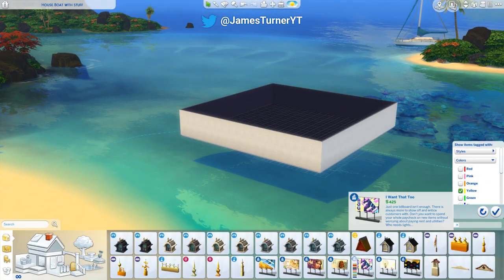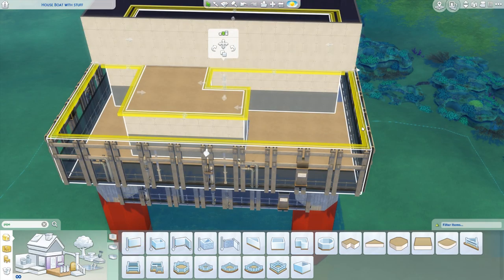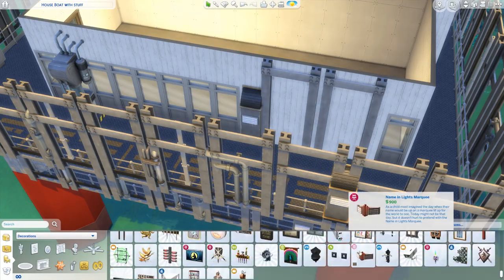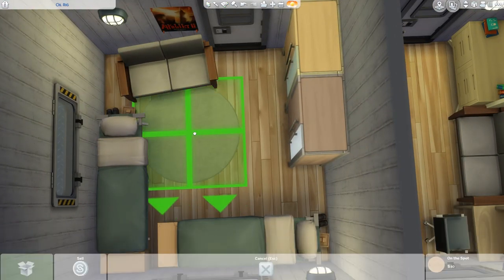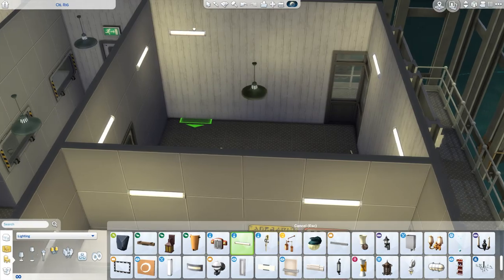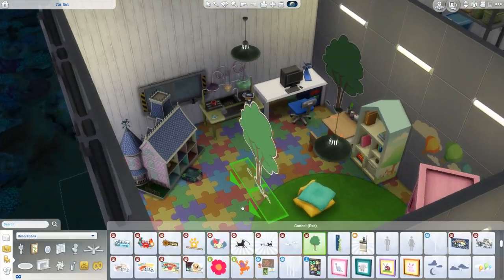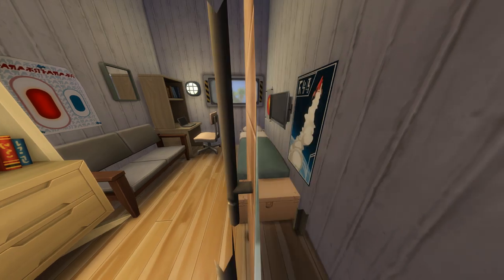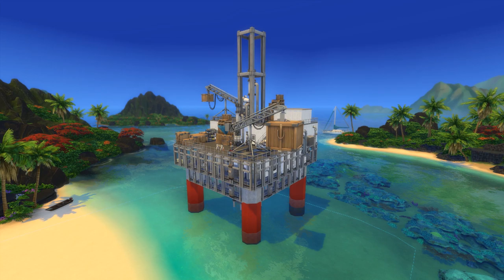I built an offshore OIL RIG in The Sims 4 (Sims 4 Build)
Everyone is building beautiful homes, boats and yachts in the tropical new world, I wanted to just build something a little grittier, an offshore oil rig. Am I a bad person?